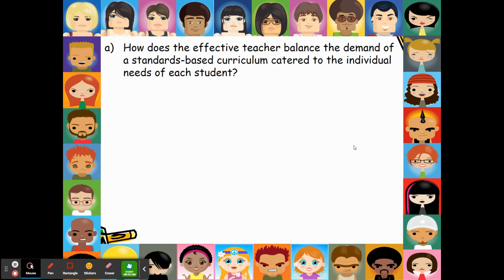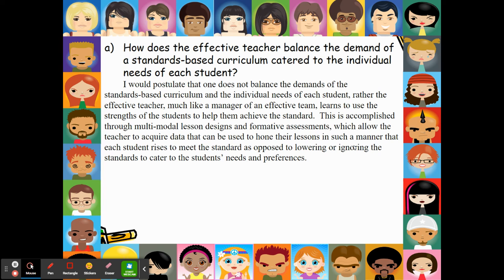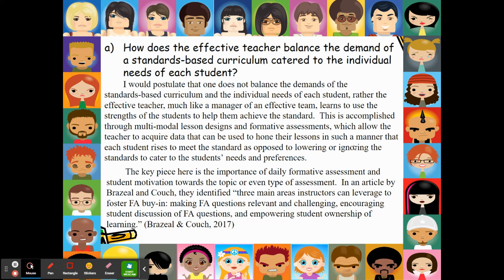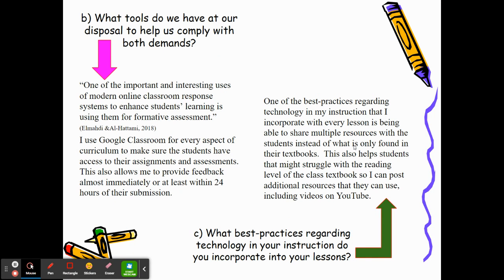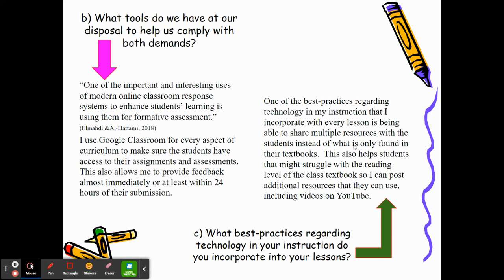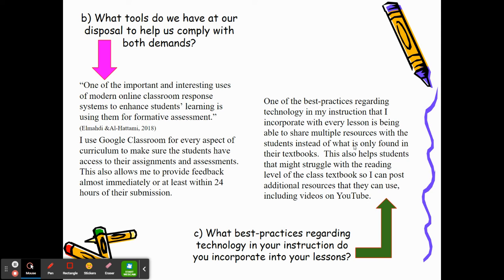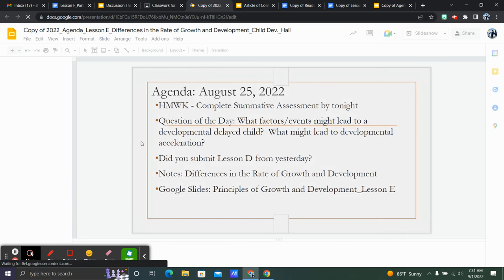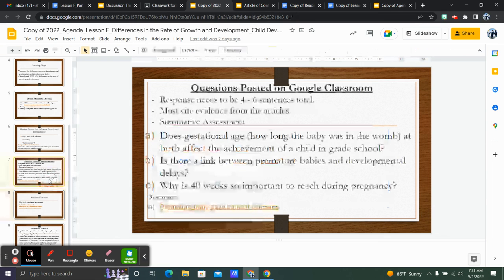Discussion Thread: Differentiation through Technology